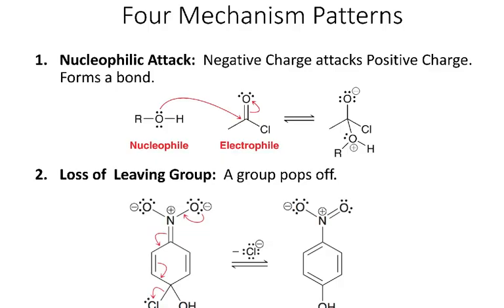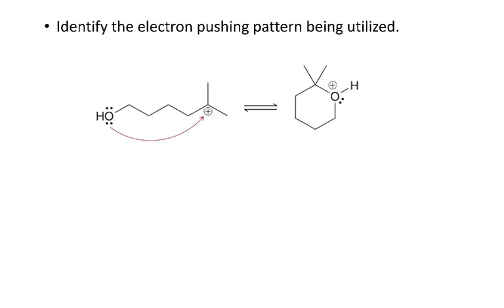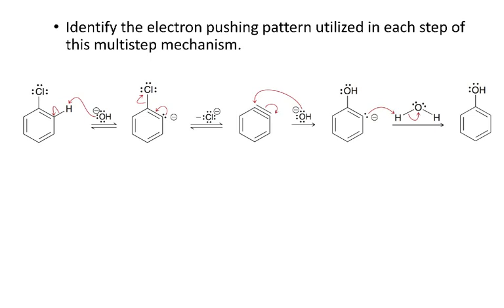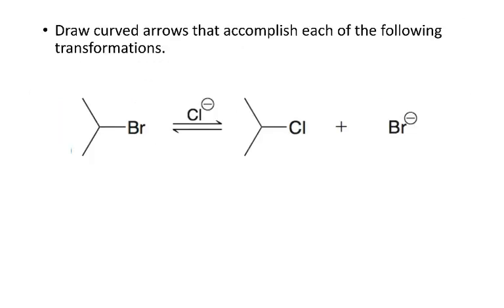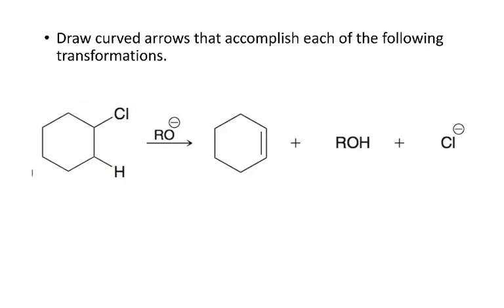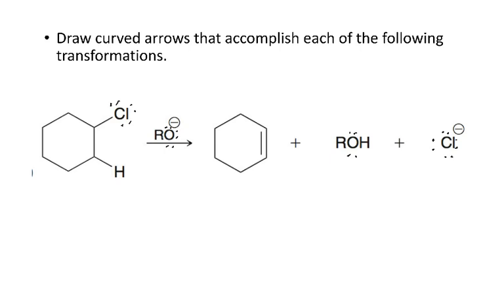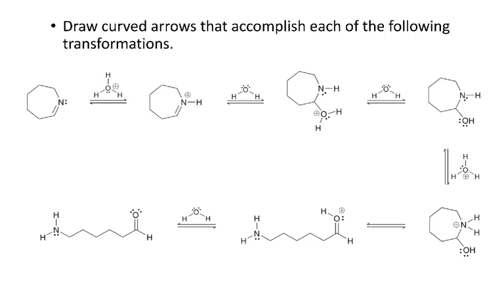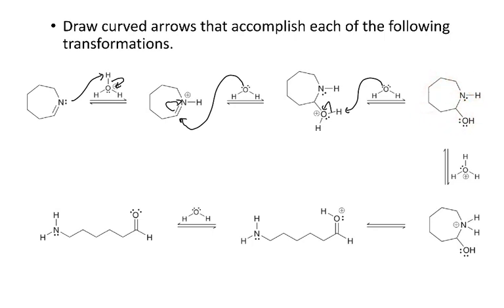Mechanisms and arrow pushing - examples